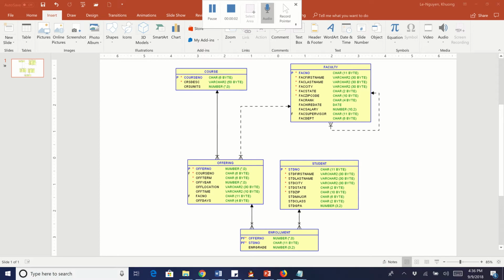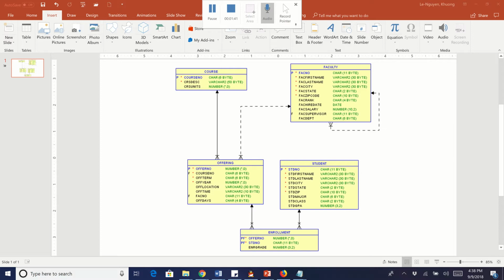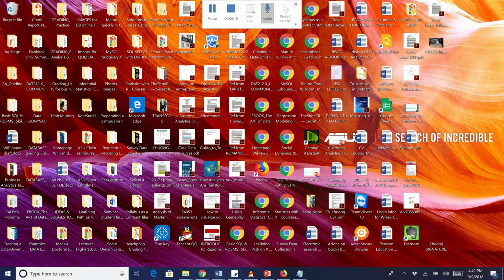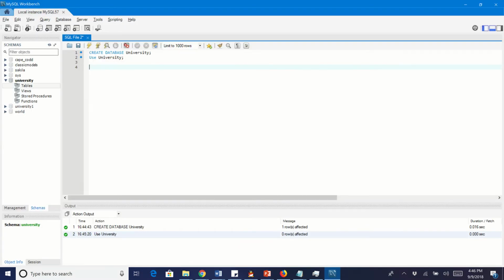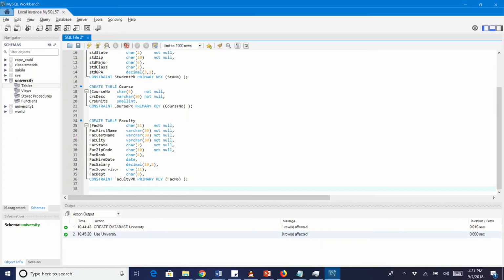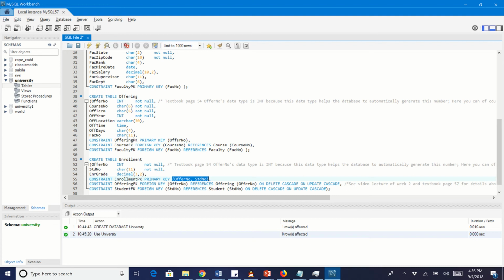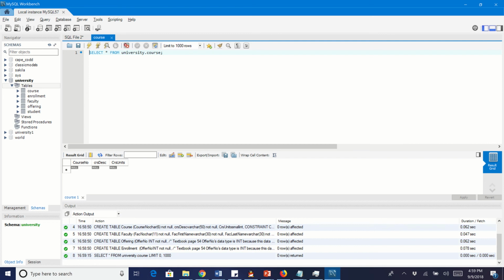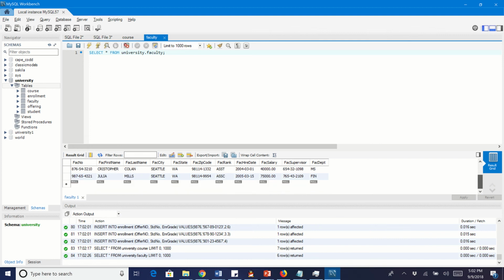GV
For gosset